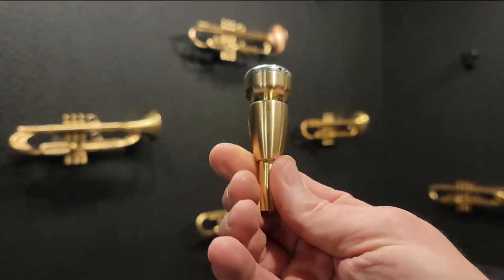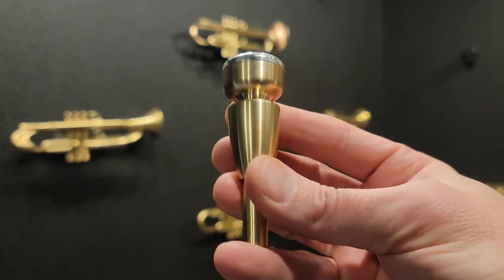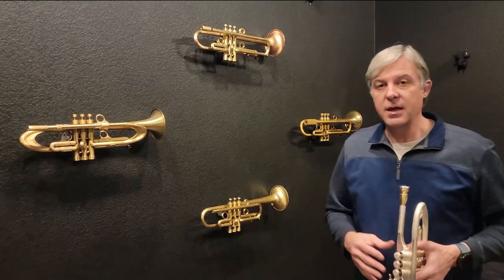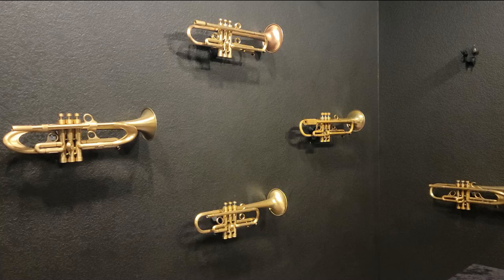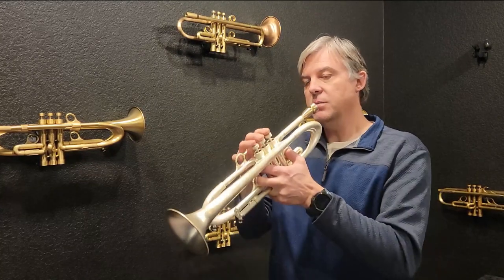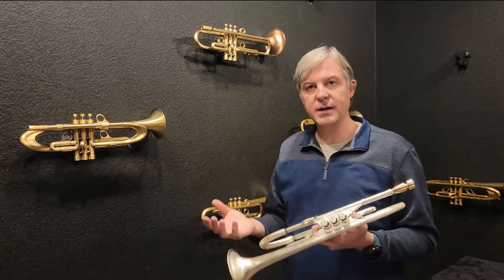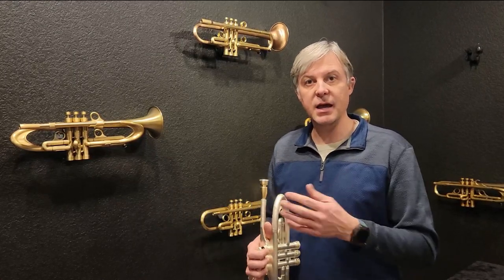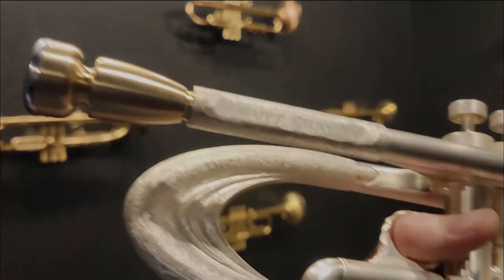SpectraTone Trumpet Mouthpiece - Demo #1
The new SpectraTone series of trumpet mouthpieces were specifically designed to offer variable Color, Comfort, and Control. Now available as a pre-launch on Kickstarter for a limited time.